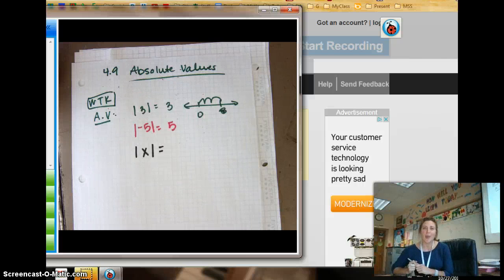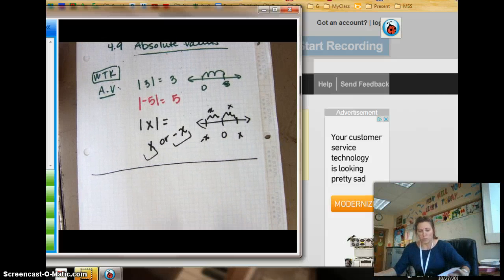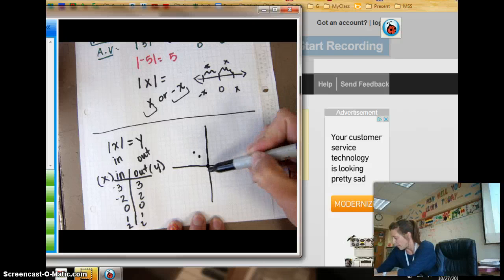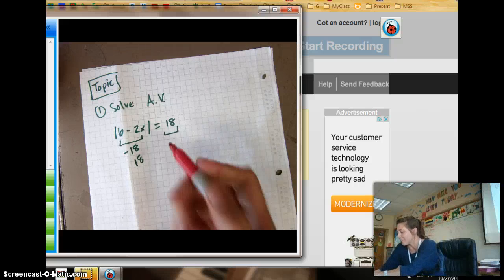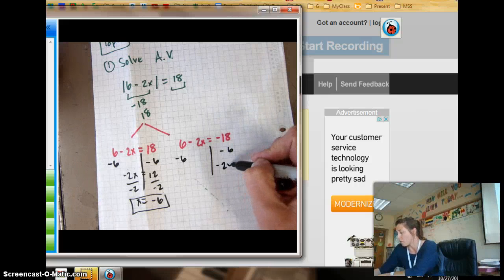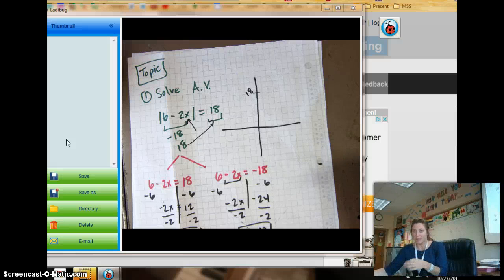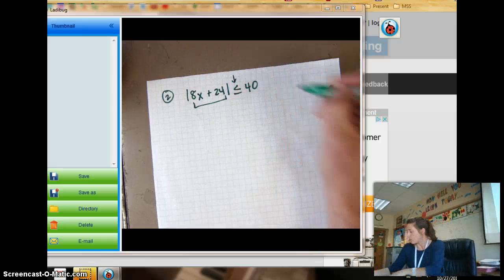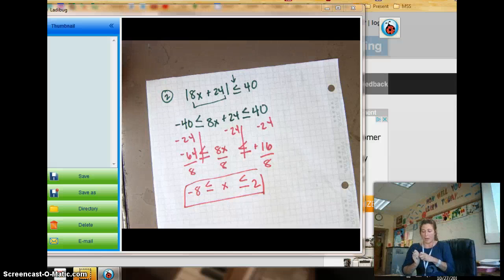Algebra Notes 4.9 Haselbauer